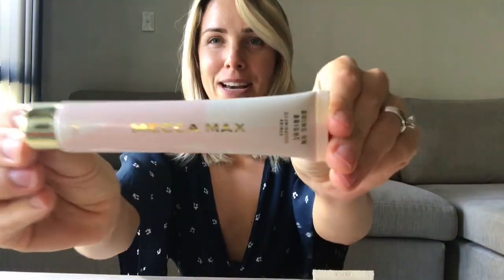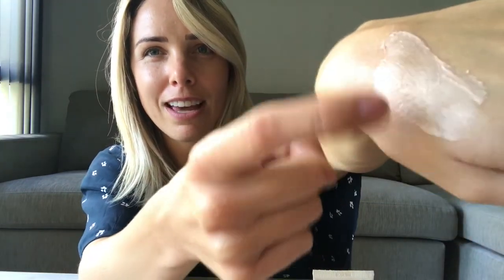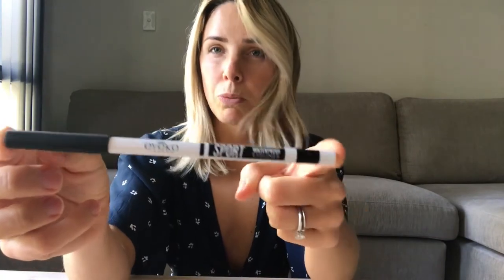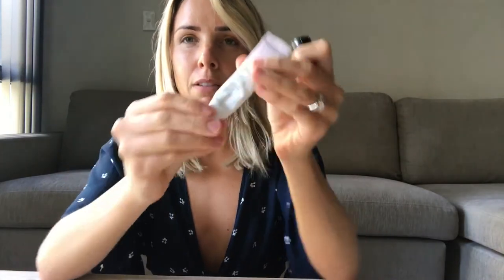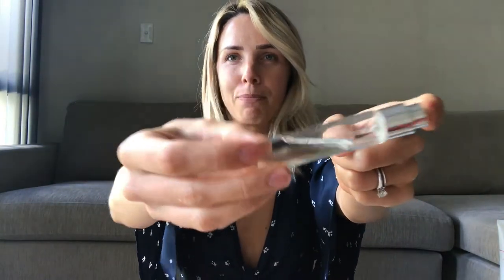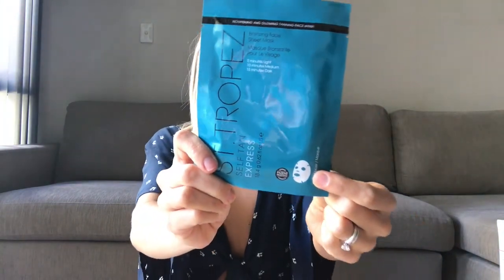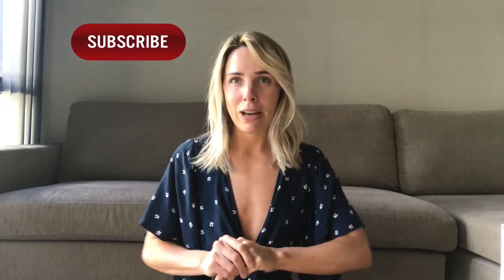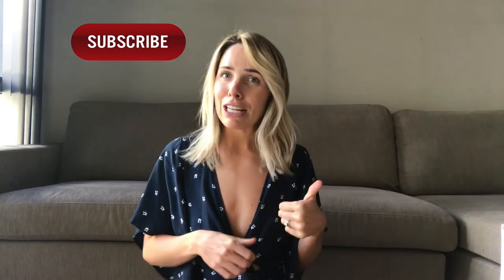WHATS IN MY MAKE UP BAG???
You asked whats beauty products I use...

*St Tropez face mask: